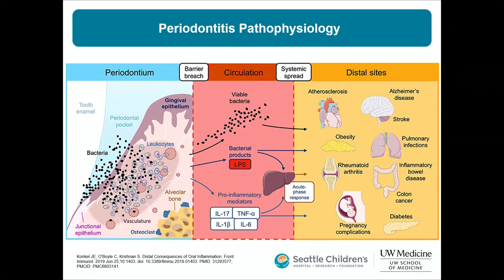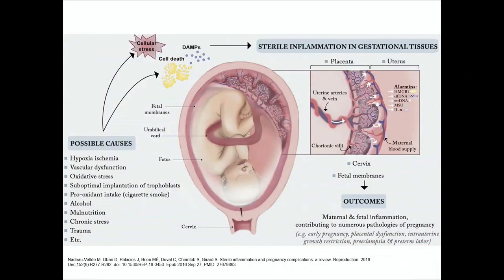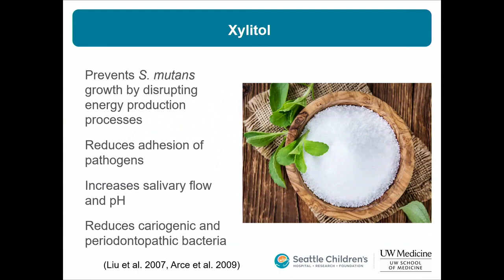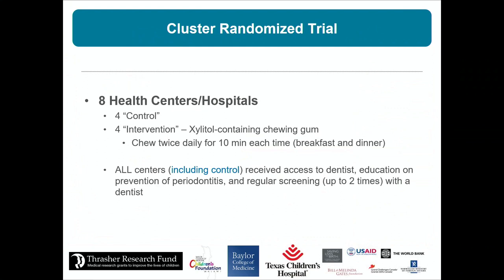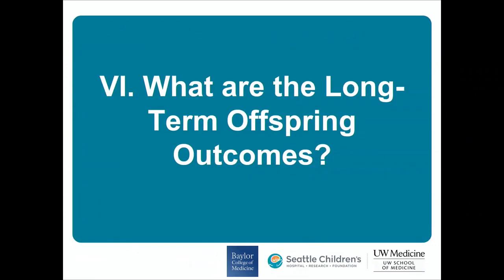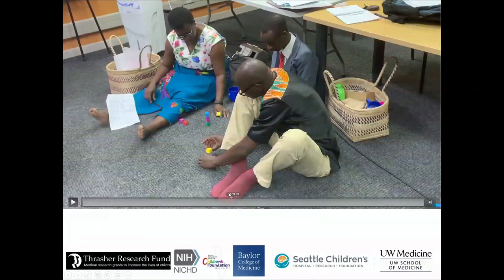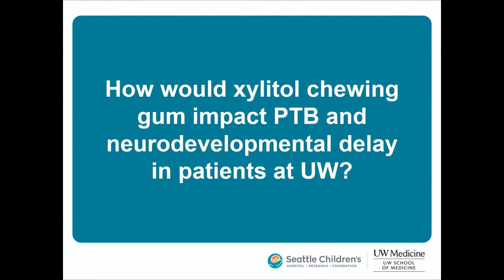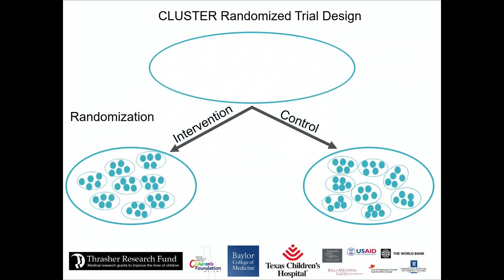Prevention of Preterm Birth and Neurodevelopmental Delay Using Chewing Gum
Provider Grand Rounds 5/4/23